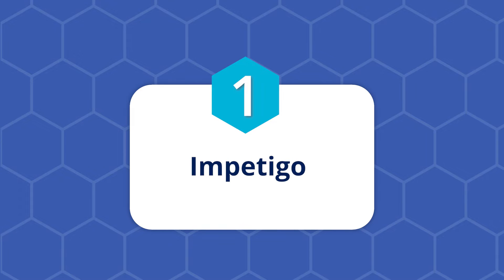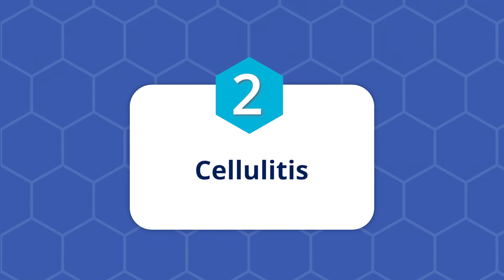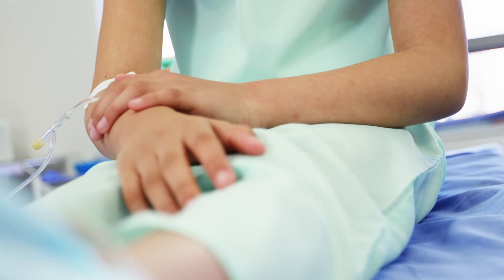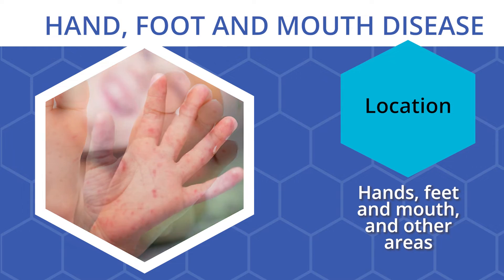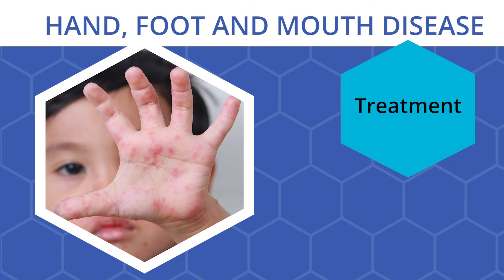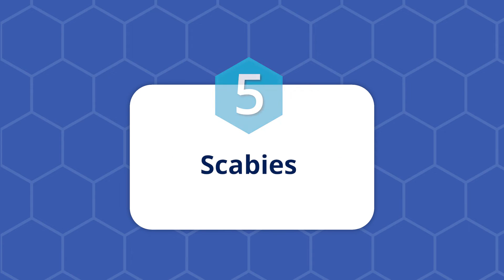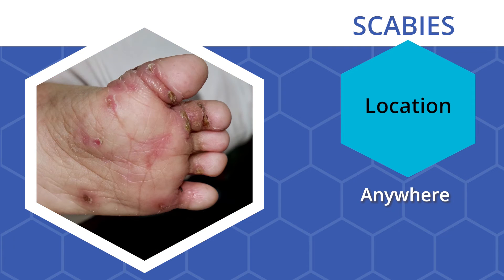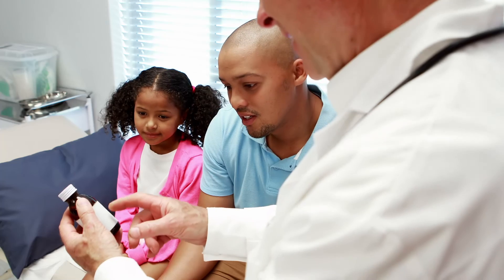Skin infections: Five common skin infections and how to treat them | AboutKidsHealth at SickKids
Dr. Beth, a pediatrician at SickKids, talks about the causes, symptoms and treatment of common skin infections. The video explains the five important things you can do to help care for your child when they are experiencing a skin infection.

VIDEO CHAPTERS:
00:10 - Information about skin infections
00:40 - Five common skin infections
05:45 - When to consult a health-care provider